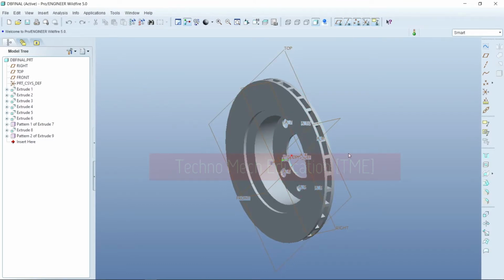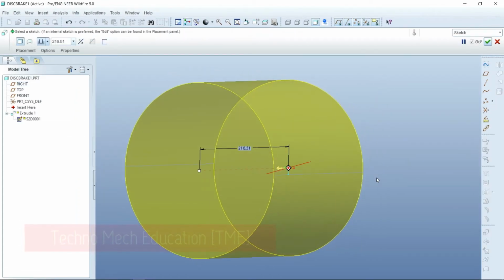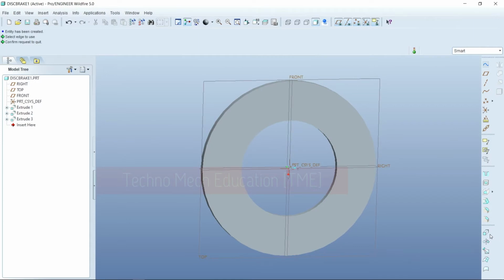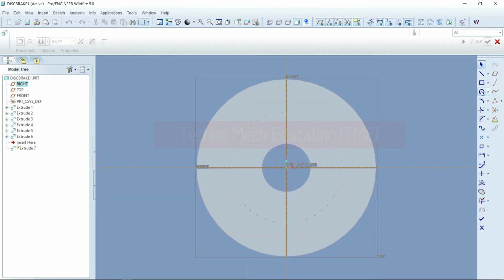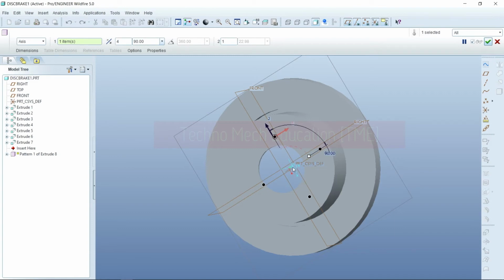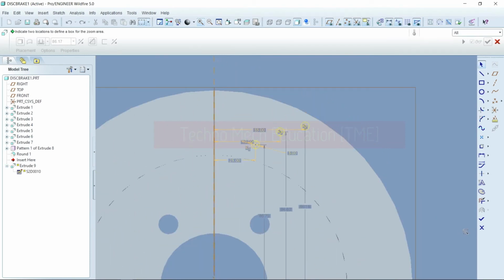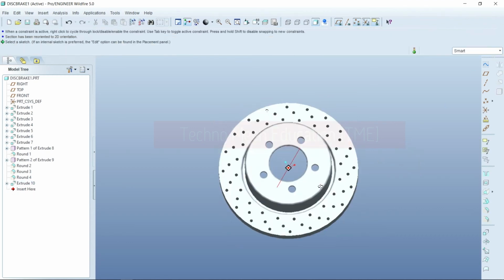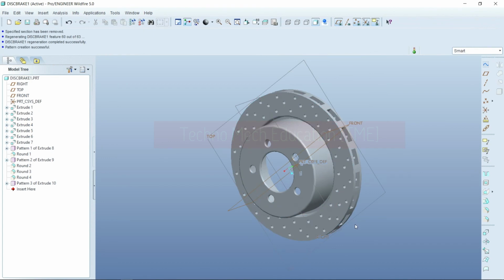Modeling of Disc Brake in ProE | Ventilated disc | Automobile disc | Full CAD Tutorials-TME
This video demonstrates the complete tutorial of modeling of disc brake. Disc brake is one of the most important part of automobiles. Follow the steps to design a disc brake easily.

Post ur queries in comment box or also you can ask me on Telegram channel.

▶️We also provide B.Tech/M.Tech complete projects, & solutions, and guide to journal publication without plagiarism.

▶️For any query, post your questions in comment box or ask on Telegram Channel.